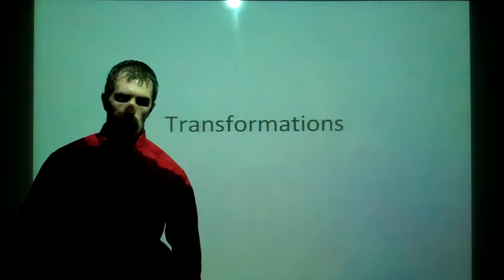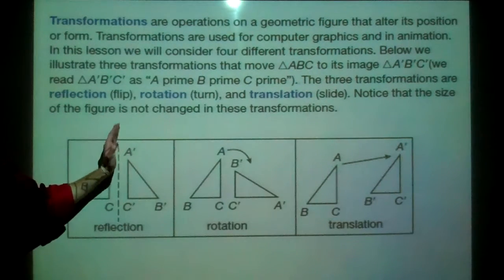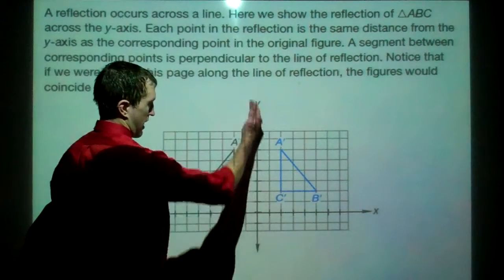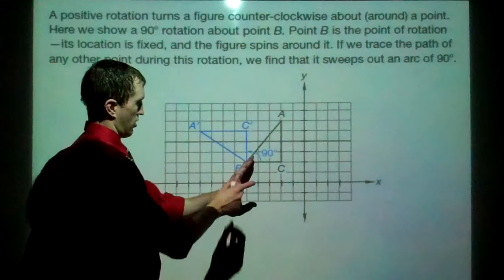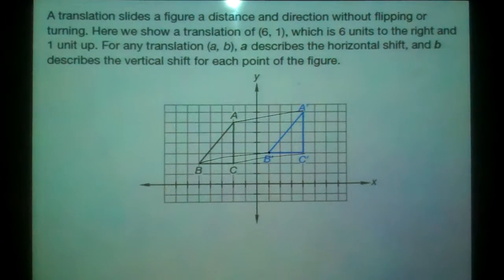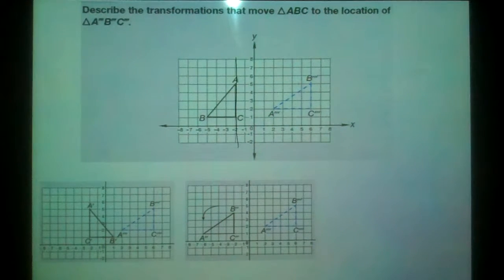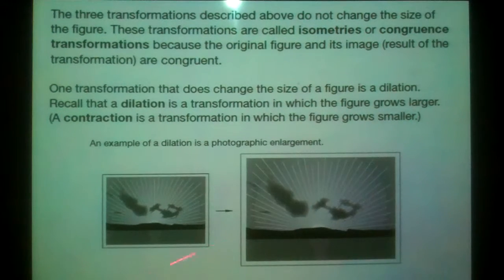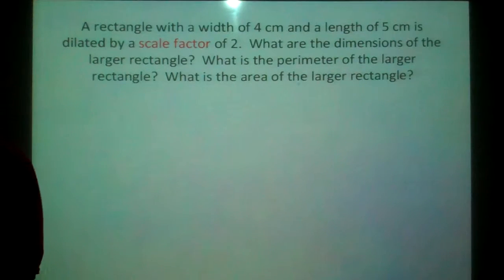Lesson 26- Part 1 (Nov. 7th)